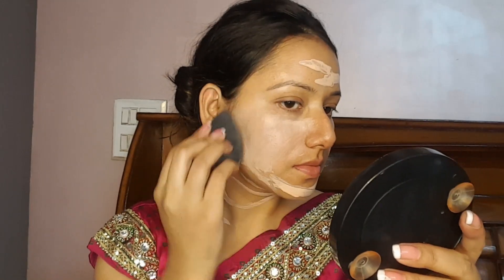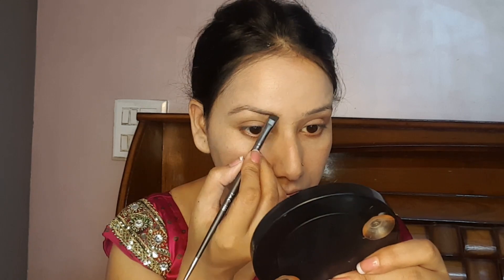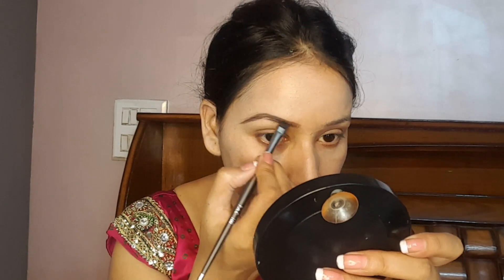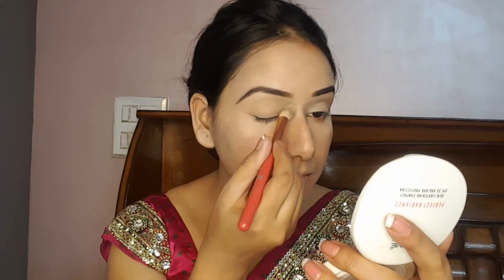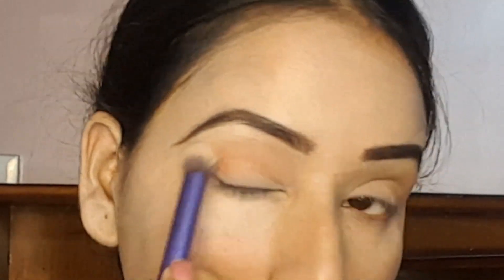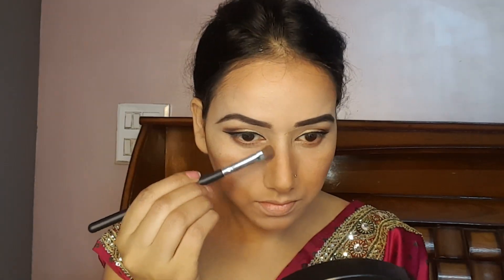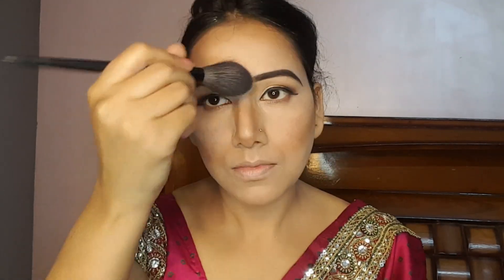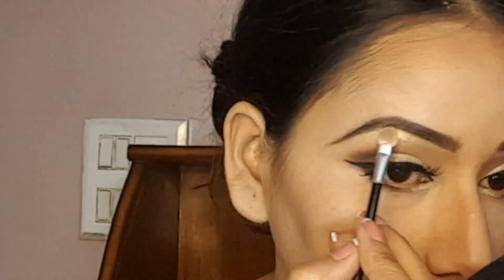करवाचौथ पर करें ऐसे मेकअप। साड़ी के साथ करें ऐसा मेकअप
Swiss Beauty Hightlighting Primer For Face Natural Tint
Swiss Beauty Pro Blush & Highlight-03

Lakme Perfect Radiance Compact, Ivory Fair 01, 8g

L.A Girl Natural Pro Contour Powder, Multicolor, 5.6g

Swiss Beauty 2In1 Gel Eyeliner & Eyebrow Powder 24Hrs Smudge-Proof - Black